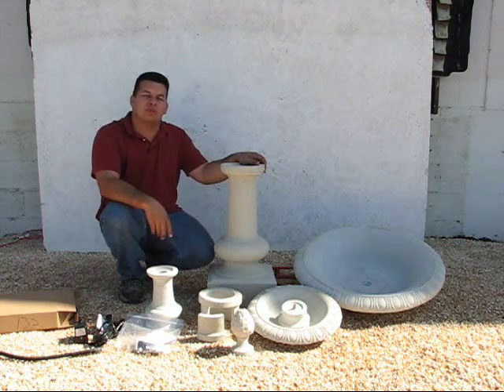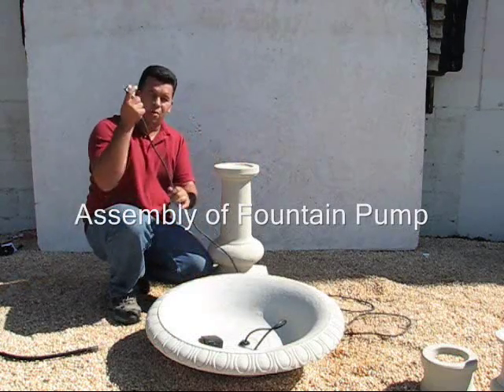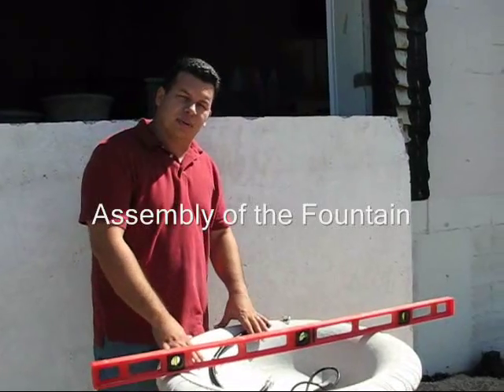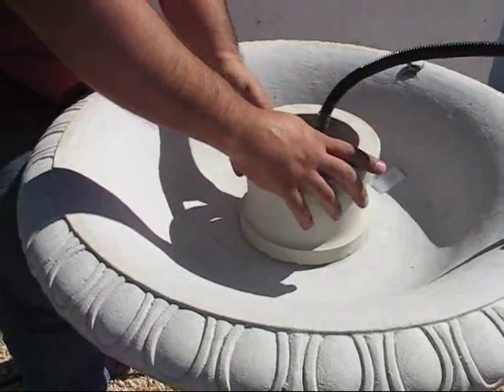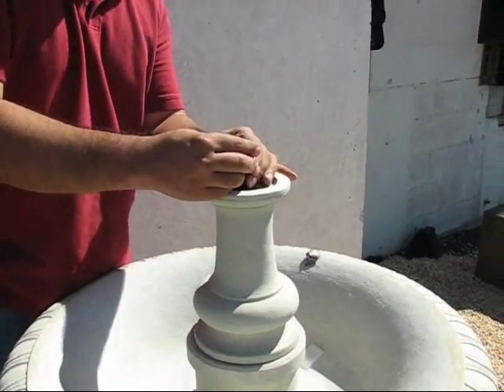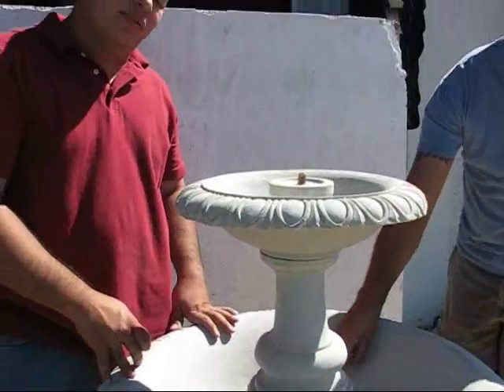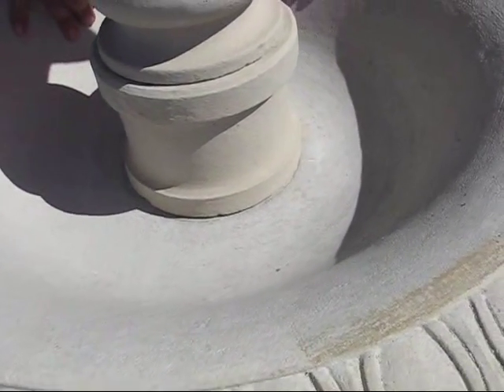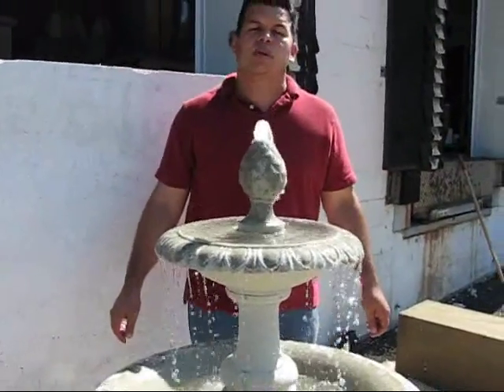Williamsburg Pineapple Two Tier Fountain Instructional Video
Williamsburg Pineapple Two Tier Fountain Instructional Video by Campania International
FT-132